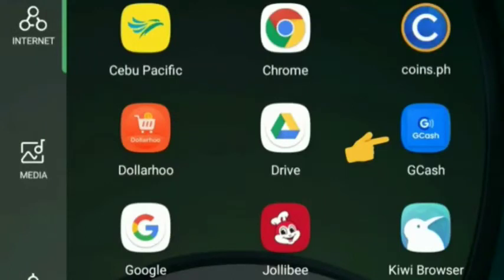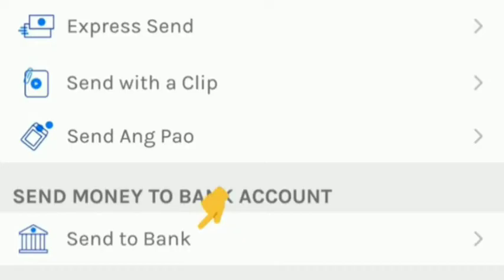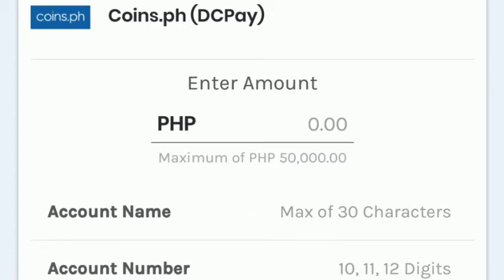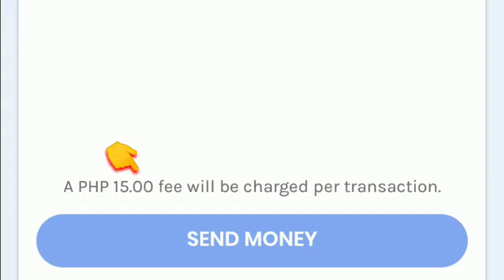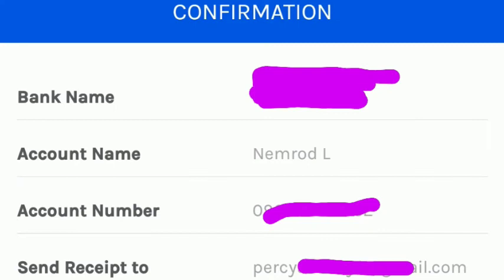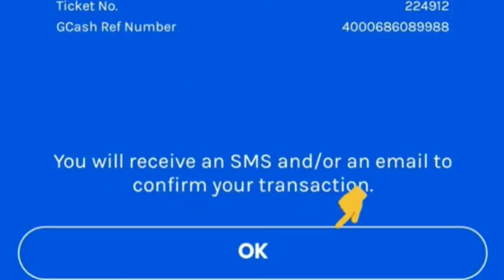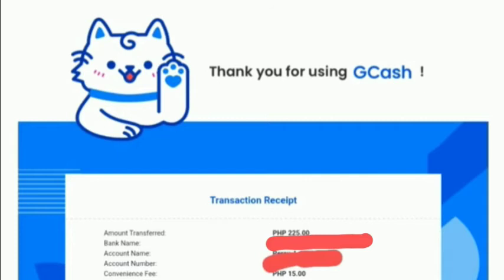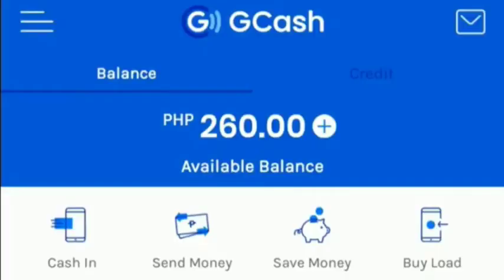HOW TO SEND MONEY GCASH TO COINS PH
The purpose of life is to live it, to taste experience to the utmost, to reach out eagerly and without fear for newer and richer experience